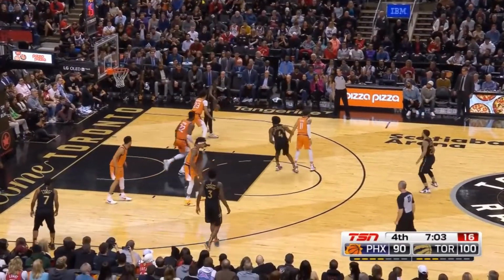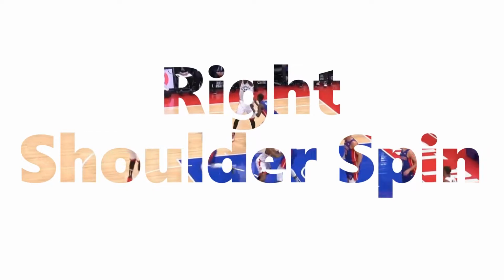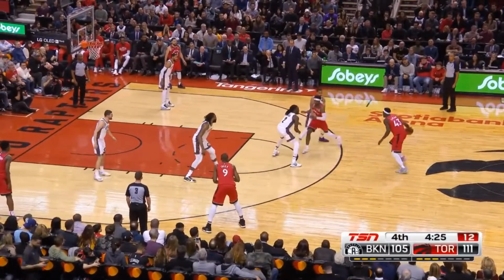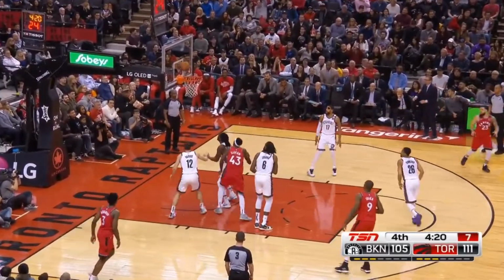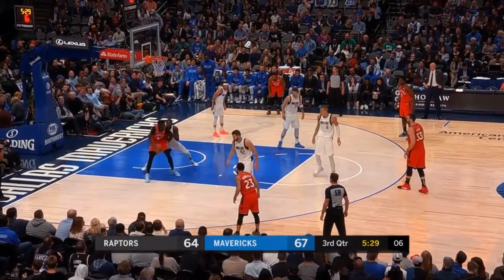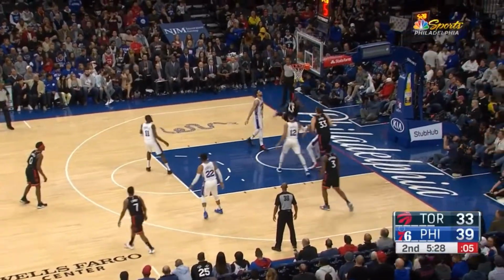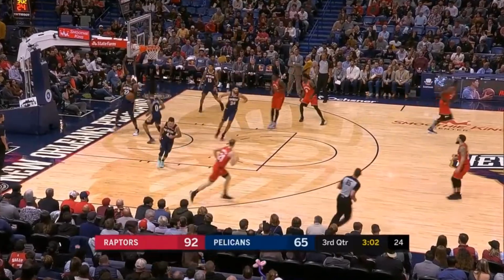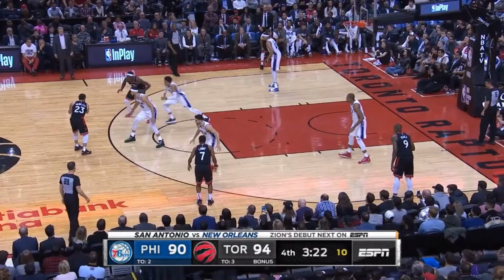Pascal Siakam Spin Move 2019-2020: Iso Ball Pod Video Breakdown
The ISO BALL POD is a podcast that intends to educate and provide an opinion to its listeners on the game of basketball. I focus on covering the NBA on and off the court. As this podcast grows, so does my insight, knowledge and feel for the game. Join me as I learn more about the NBA and hopefully, one day, this podcast will develop into an insightful basketball community.

Checkout my other social media platforms